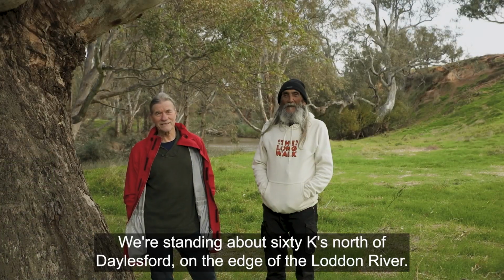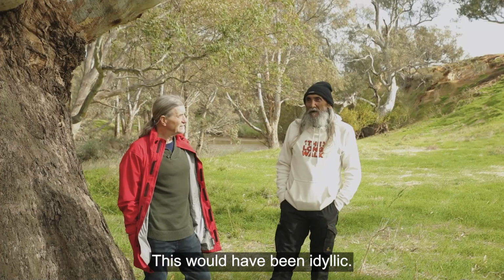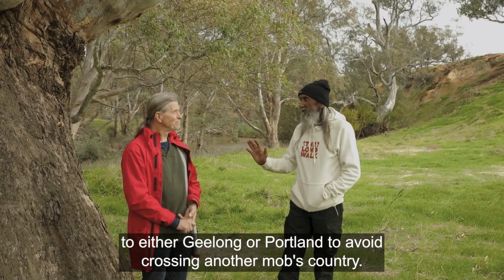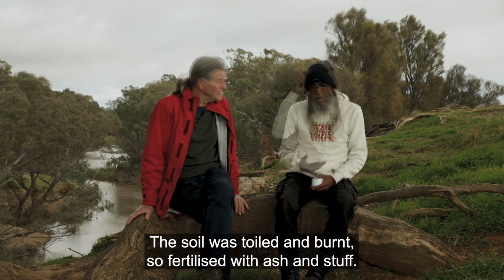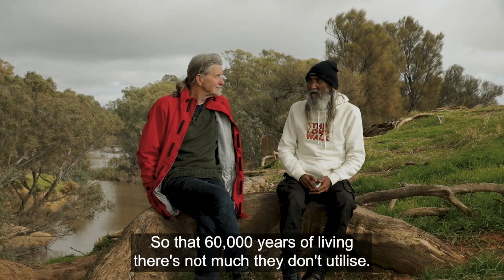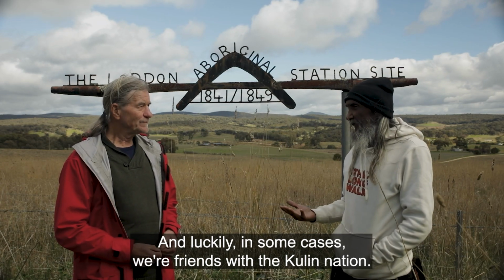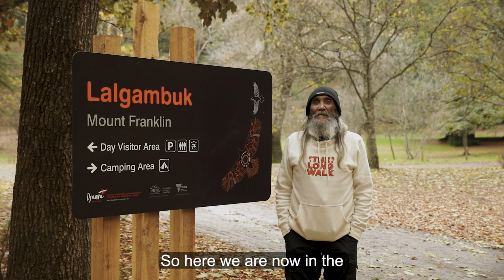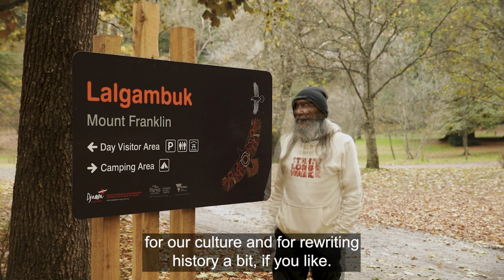We’re getting our voice back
'We’re getting our voice back' is a narrated short film, with Djaara Elder Uncle Rick Nelson and Professor Barry Golding AM that will take you on a journey of truth, moving across the sites Neereman, Lalgambuk (Mount Franklin) and Coranderrk.